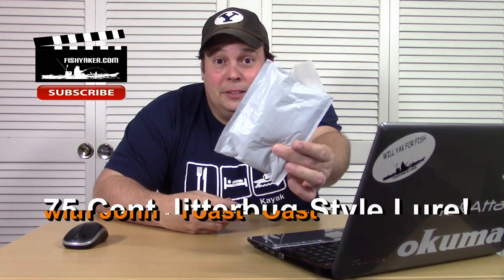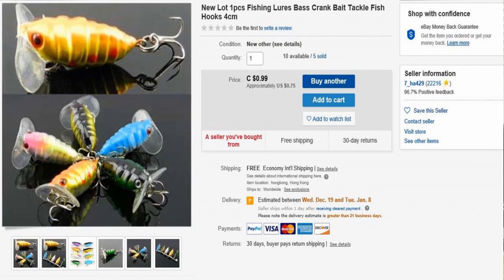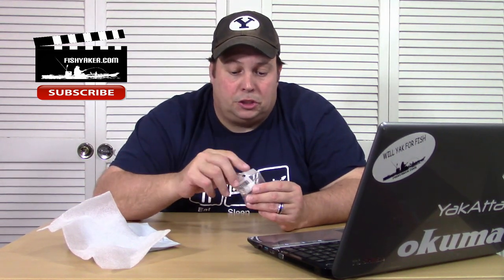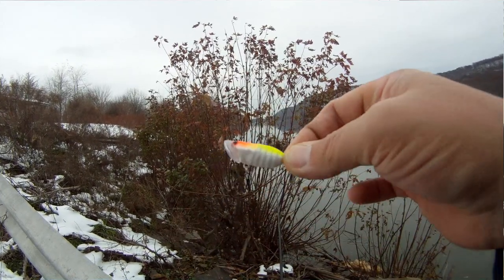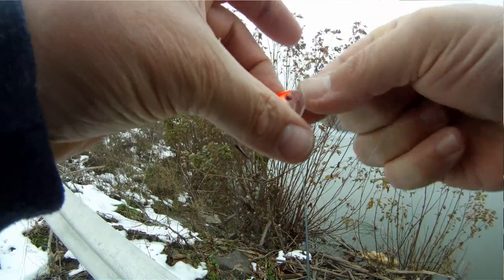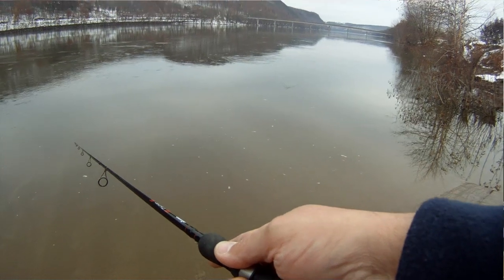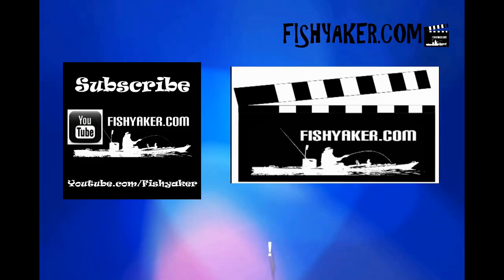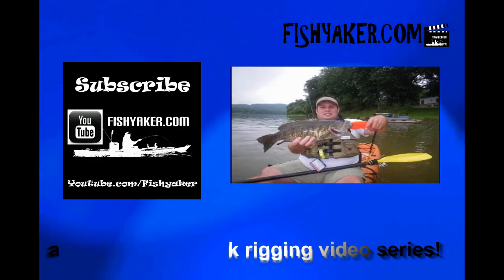75 CENT Jitterbug-Style Topwater Lure - Fishing Tackle Tips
John "Toast" Oast, from Fishyaker.com, checks out a super inexpensive topwater lure from eBay. For more fishing and kayaking videos visit Fishyaker.com or the Fishyaker Youtube channel.

75 CENT Jitterbug-Style Topwater Lure - Fishing Tackle Tips